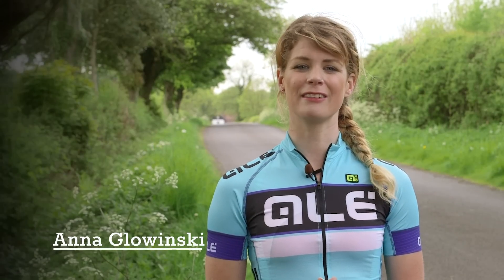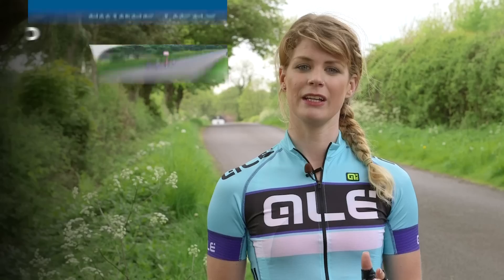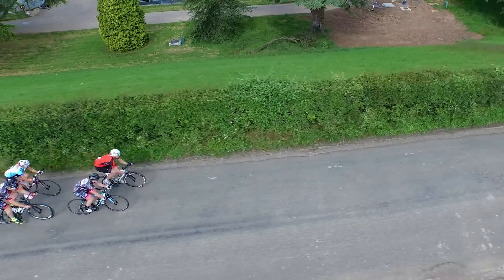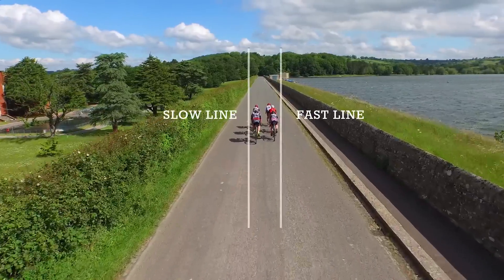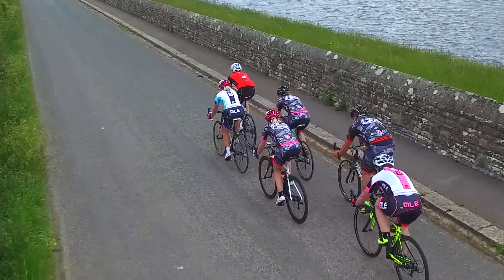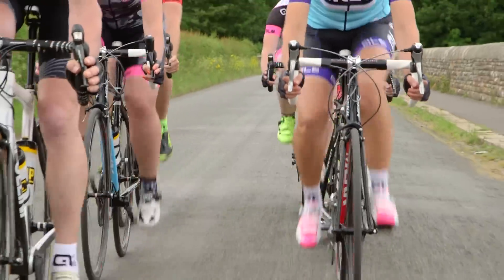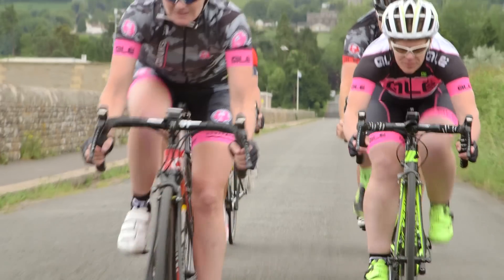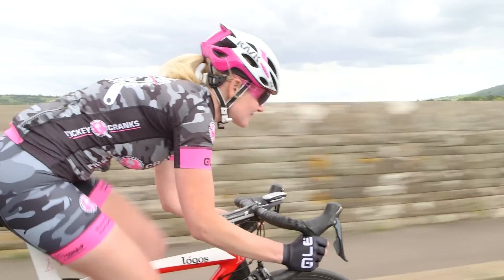How to Master Advanced Group Riding Skills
As your confidence on the bike and riding in groups increases, you may want to start upping the pace and intensity through techniques such as through and off and single pace lines.